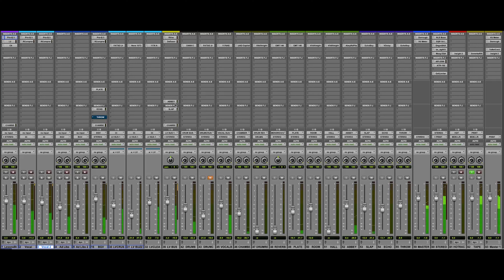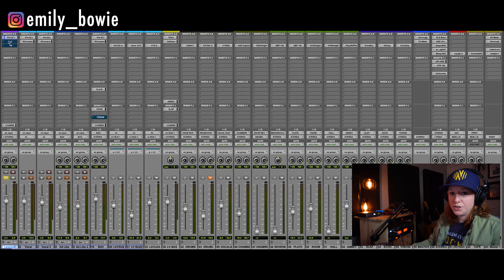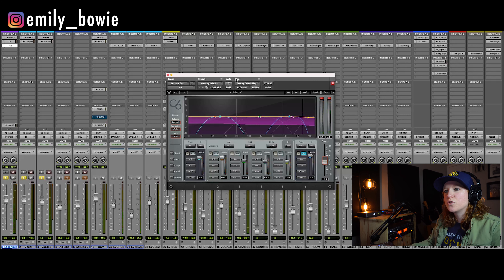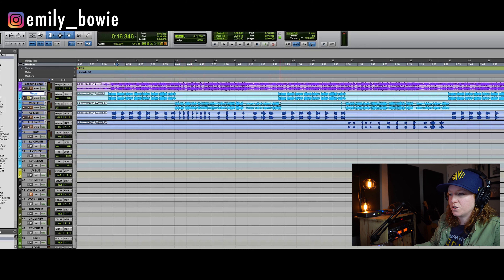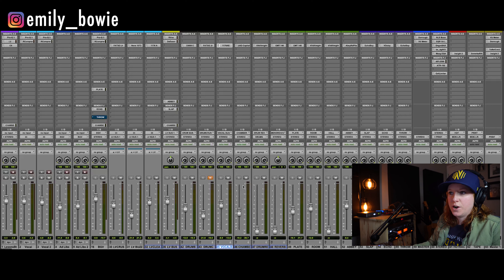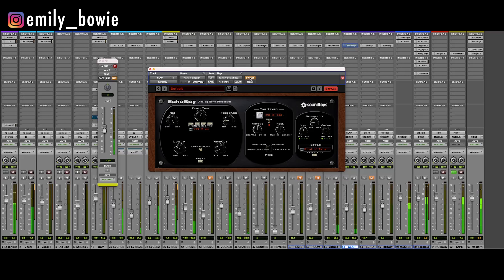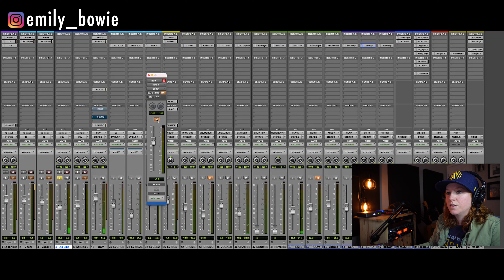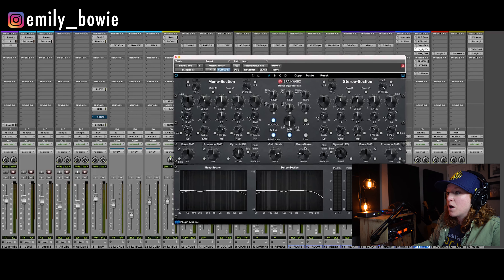HOW TO MIX VOCALS TO A 2 TRACK BEAT!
Mixing vocals to a stereo beat has become a very popular production method! Here's how I use my Mixing Template to set levels, EQ, compression, & effects in this mix!

⌚️ Timestamps:
0:00 - Intro
0:51 - Things to keep in mind when mixing vocals to a 2 track beat
4:48 - EQ the 2 Track
6:12 - Leveling the 2 Track
7:00 - Multiband Compression on the 2 Track
10:55 - Vocal processing for a 2 Track
22:42 - How to fix harsh sounding breaths
25:54 - Stereo Bus processing
31:33 - Mix level (Stop using -14LUFS as the standard volume)
33:30 - Checking the overall mix balance
33:47 - Final Thoughts